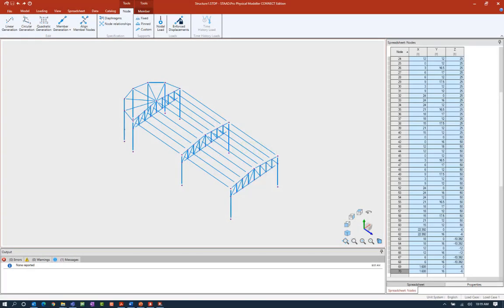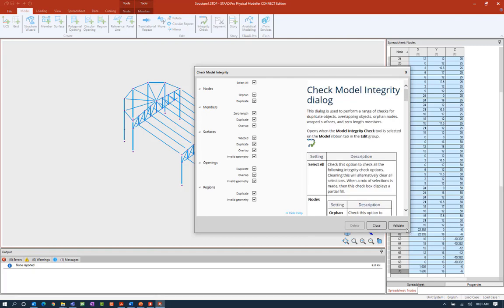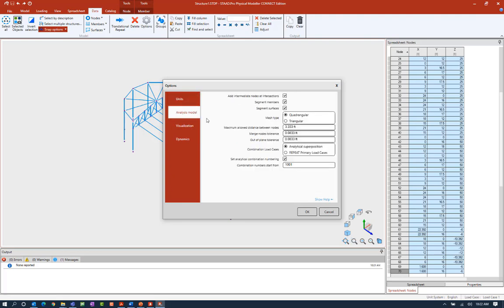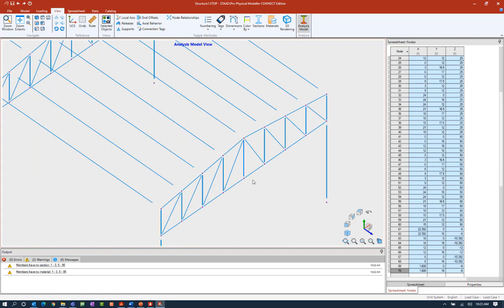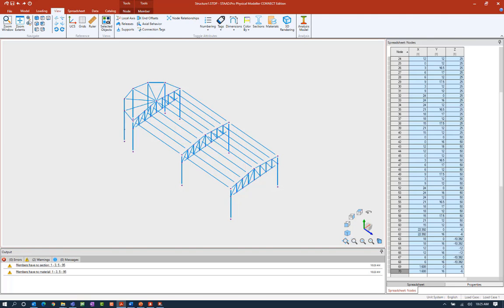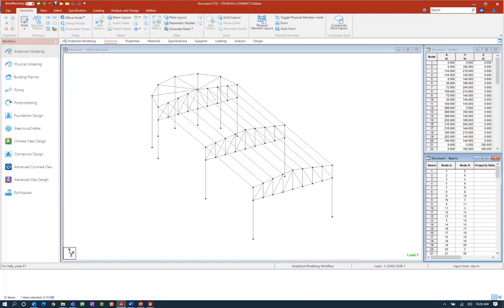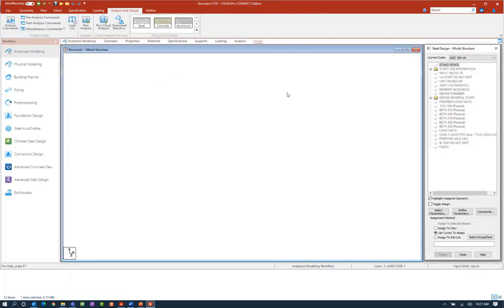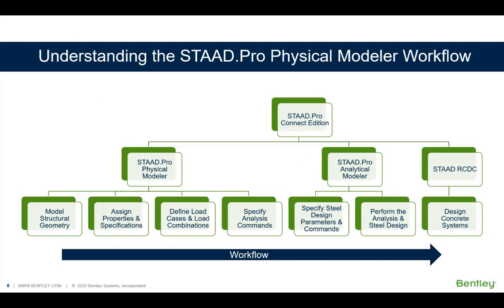Creating an Analytical Model in the STAAD.Pro Physical Modeler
In this video, you will learn how to transfer data from the STAAD.Pro Physical Modeler to the STAAD.Pro Analytical Modeler.